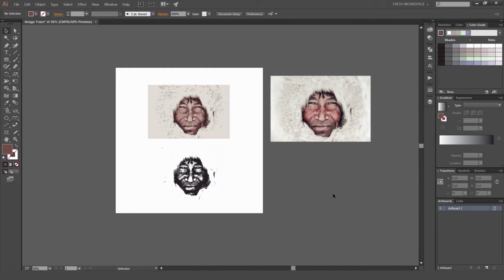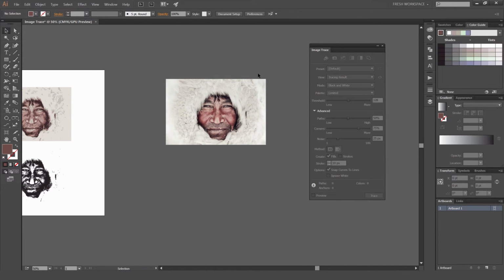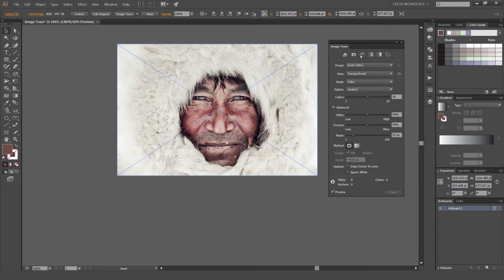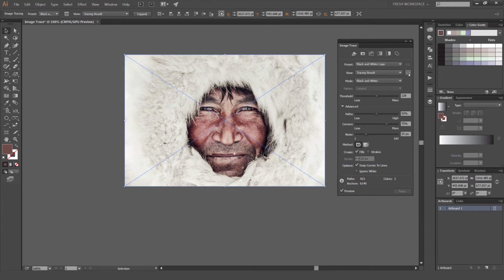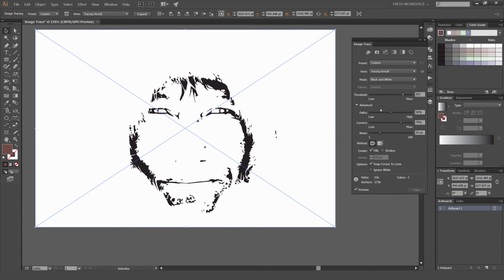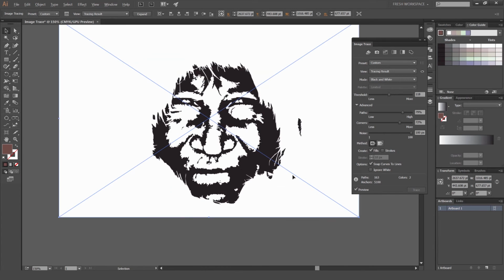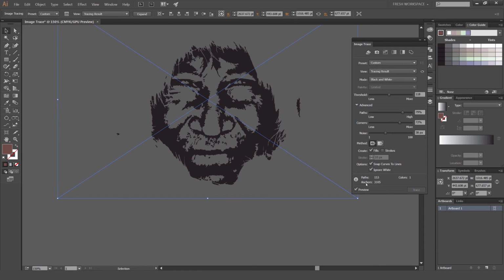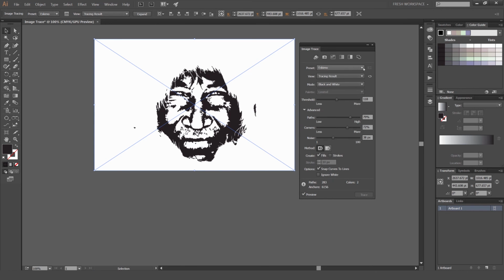How to Image Trace in Adobe Illustrator CC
The image trace allows you to turn everything into a vector. Images can be turned into silhouettes or shapes to be used in your designs. Before image tracing high res images make sure your computer is decent or it will properly lag (or just crash).

More Tutorials

My Links